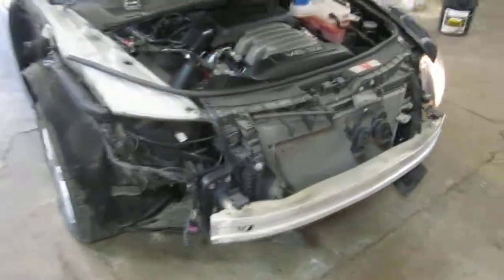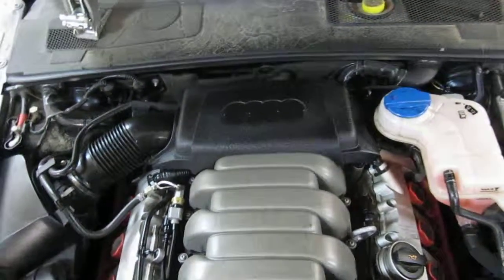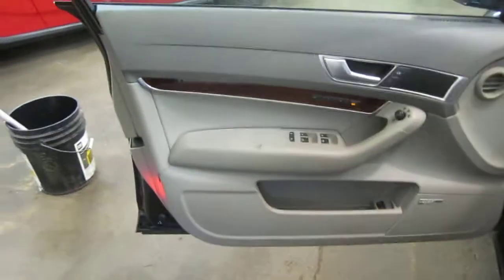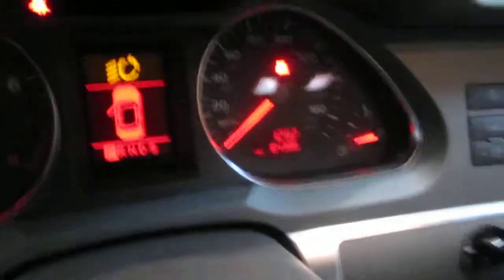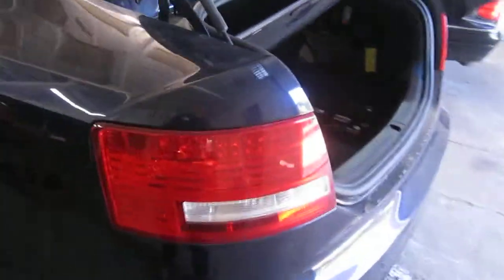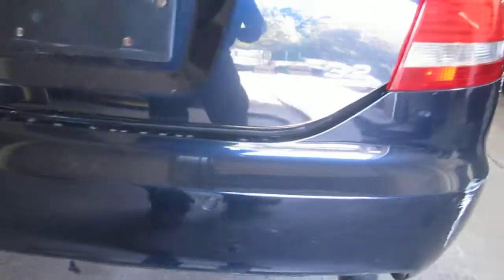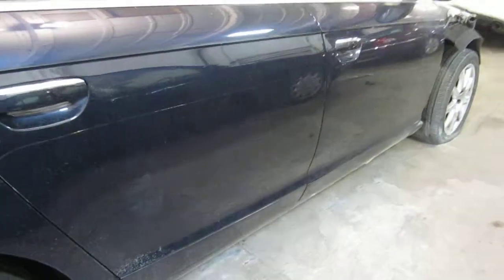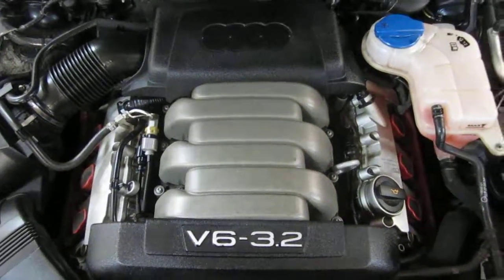Parting out a 2005 Audi A6 - Used Auto Parts - 130390